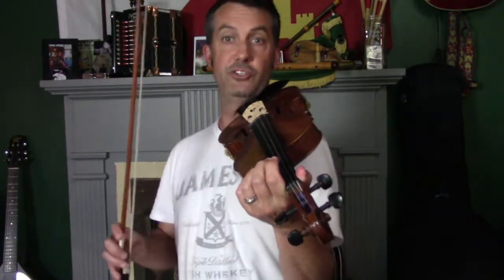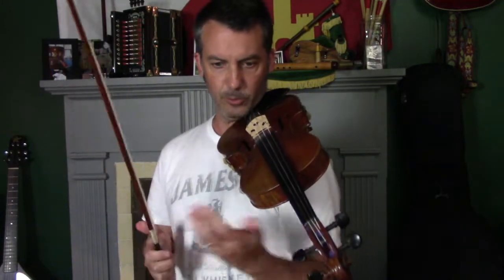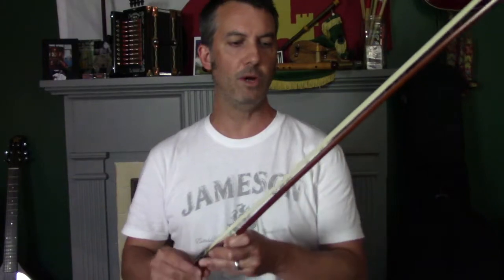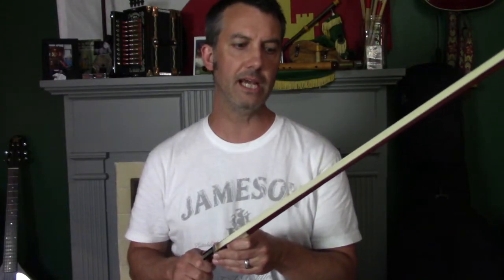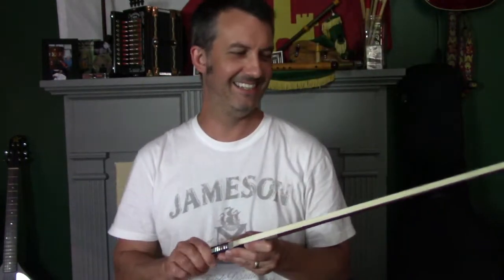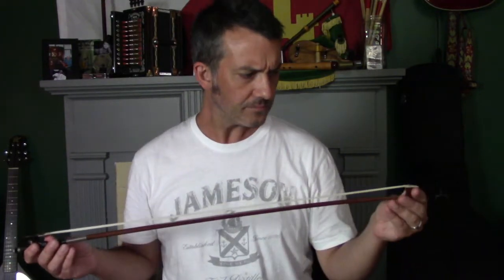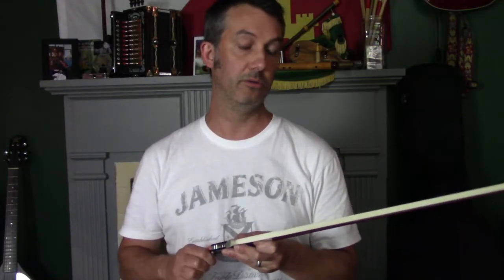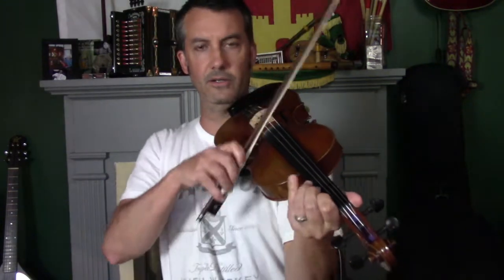The Right Bow at the Right Time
This week I discuss when to use a lighter or heavier bow.